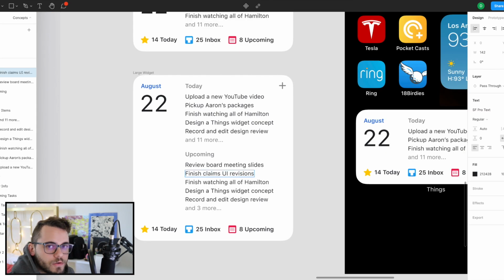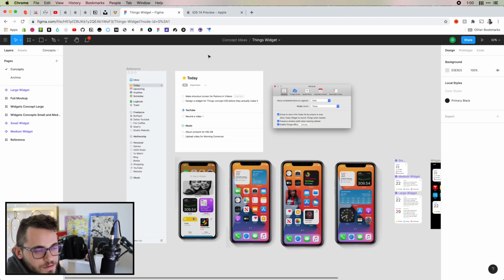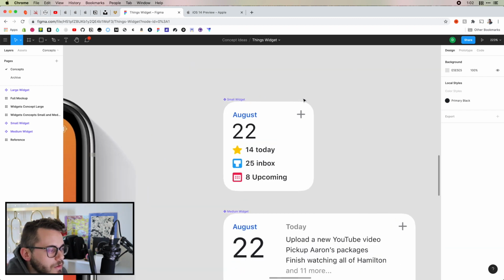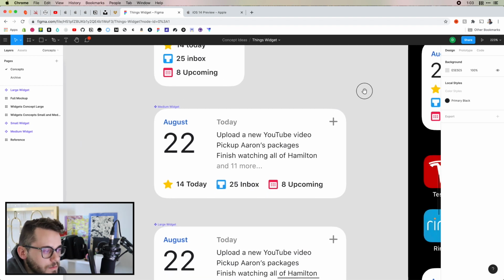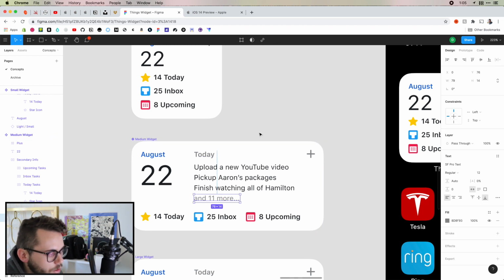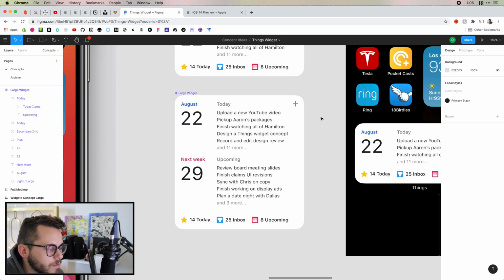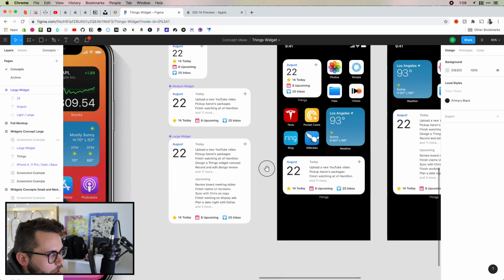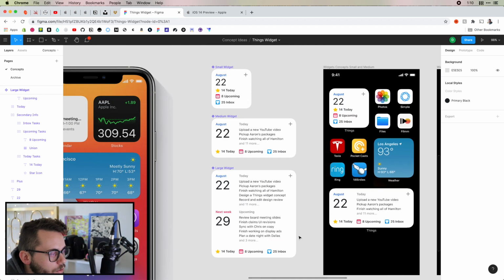My Full Design Process: Things iOS 14 Widget Concept + Source File!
In this video I breakdown my thoughts and design process around how I made my Things 3 widget concept for iOS 14 in Figma. I cover my decision making for each size widget, how I think about information architecture, how I use an 8pt grid in practice, and more!

💻 SETUP
Interested in my setup?

How and Why to Use an 8pt Grid for Product and Website Design in Figma (Tutorial)